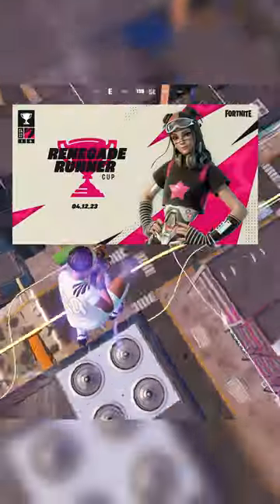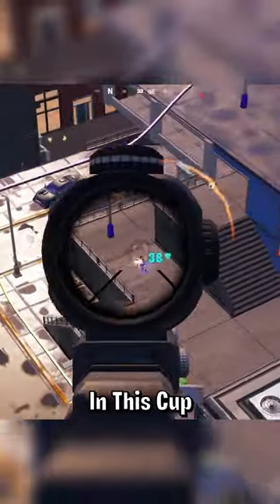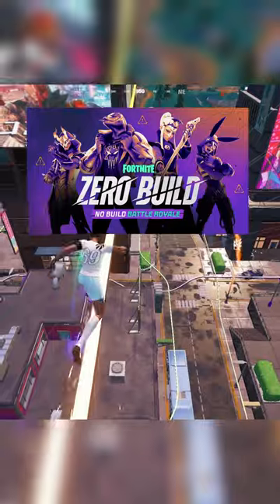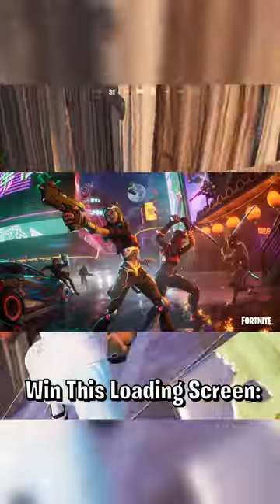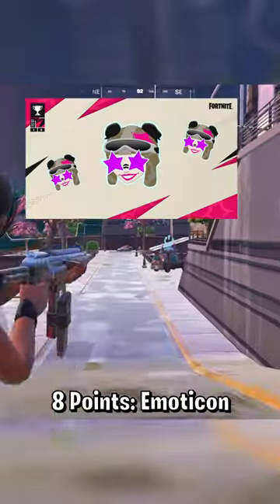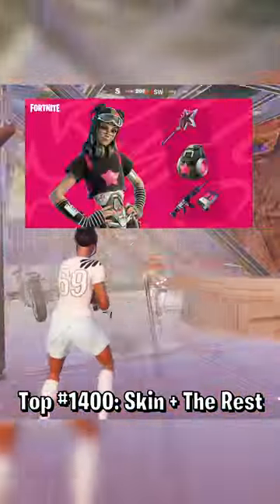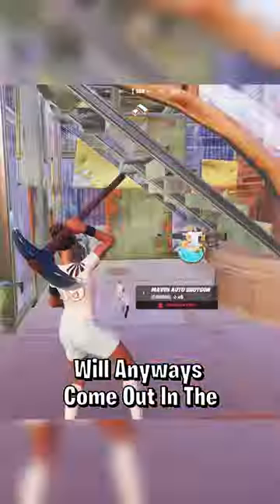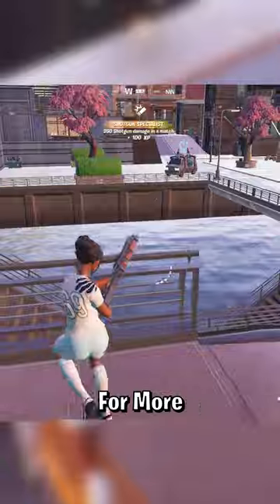This Is Everything You Need To Know About The Renegade Runner Cup!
The Renegade Runner Cup is a Cup/Tournament in Fortnite where players compete in a series of matches to earn points and climb the leaderboard. The Top #1400 Performing players are awarded exclusive in-game rewards such as the WHOLE Renegade Runner Bundle!